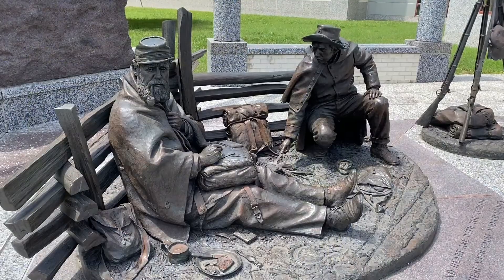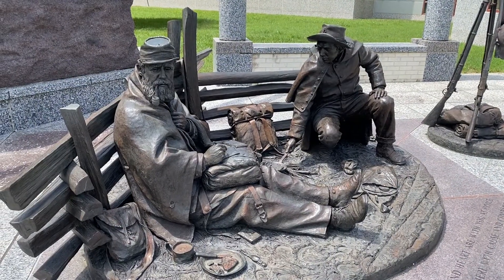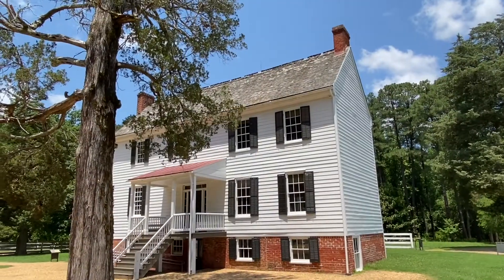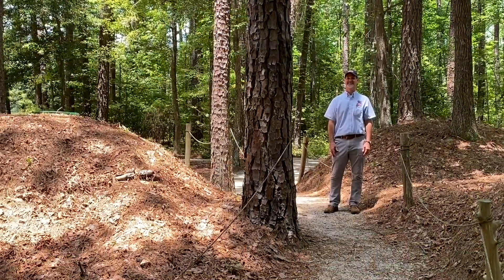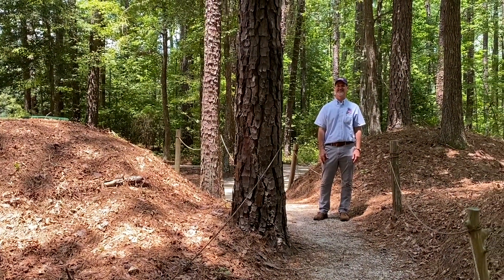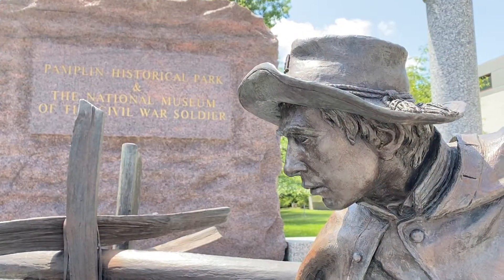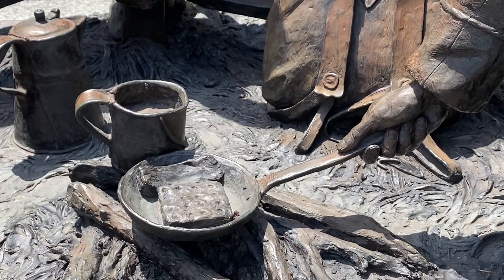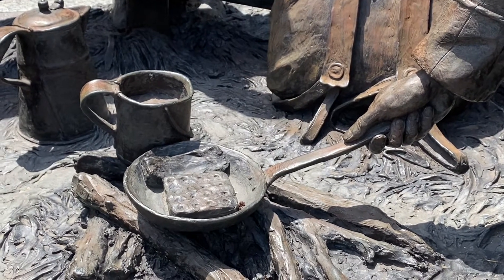A Visit to Pamplin Park 01-Intro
Emerging Civil War's Chris Mackowski spends a day at Pamplin Historical Park in Petersburg, Virginia, with the park's director of education and interpretation, Tim Talbott. Today's introduction kicks off a series showcasing the park's highlights.